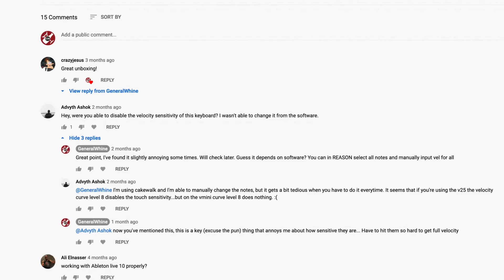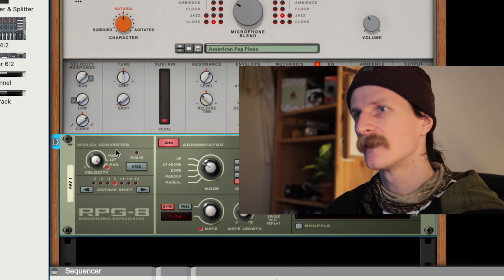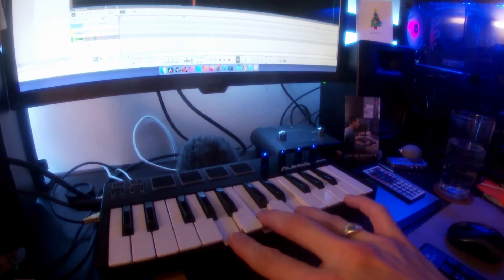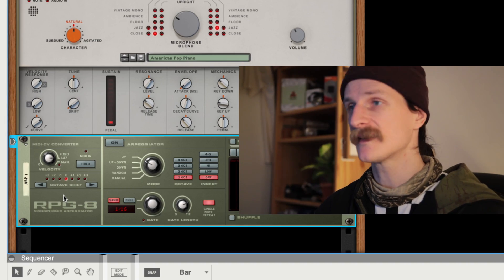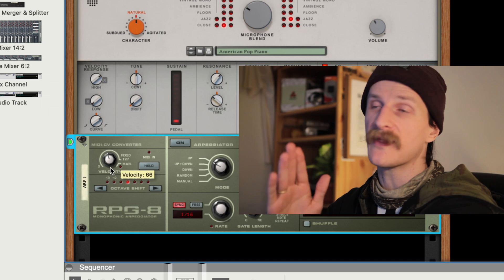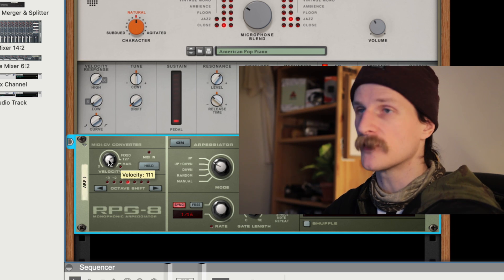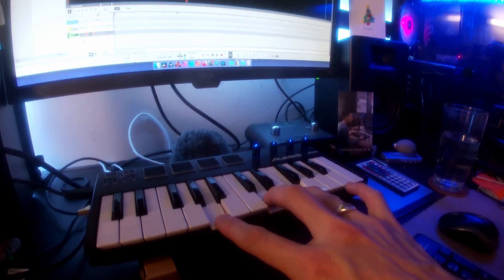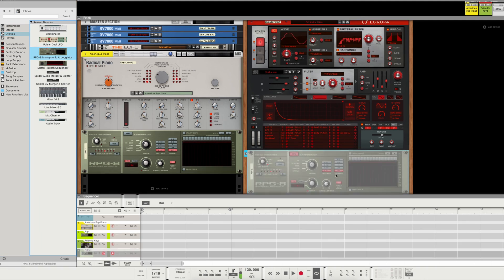Setting consistent MIDI key velocity in Reason DAW music software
If you have a spongy keyboard, like the Alesis Vmini, this is a great solution to get consistent key velocity. For creating hooks/riffs or anything in-between.